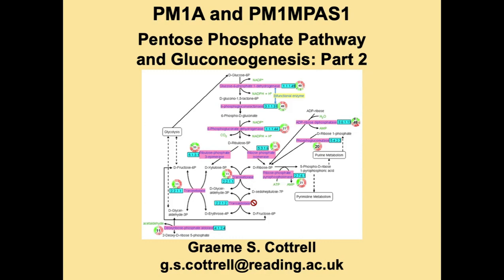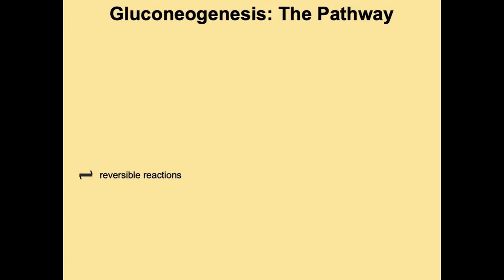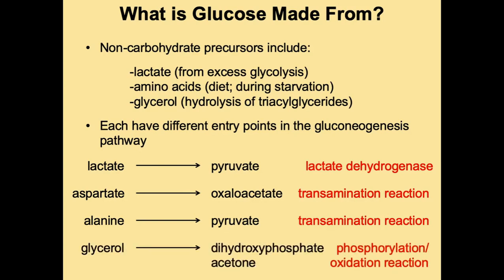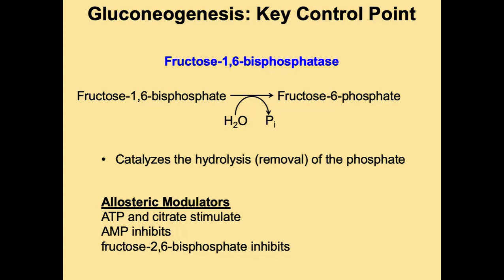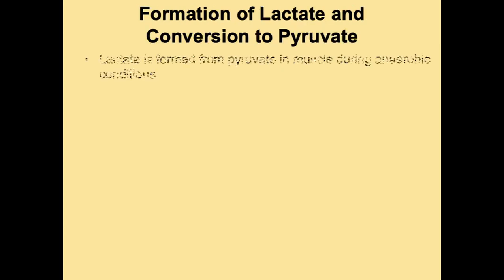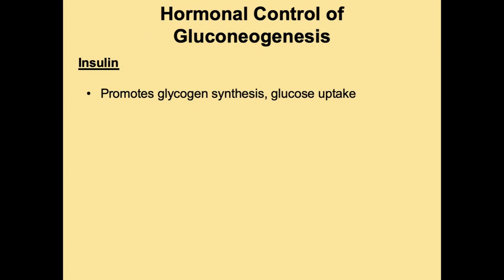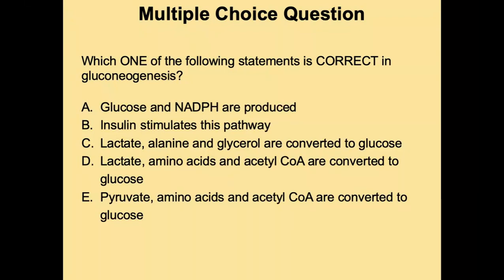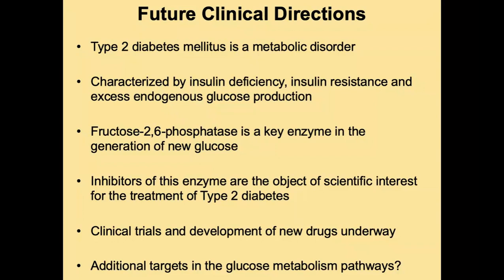Watch 'PM1A PM1MPAS1 Week 26 Pentose Phosphate Pathway & Gluconeogenesis Part 2' Microsoft Stream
pentose phosphate pathway and gluconeogenesis part2